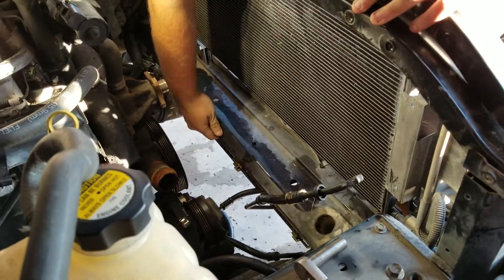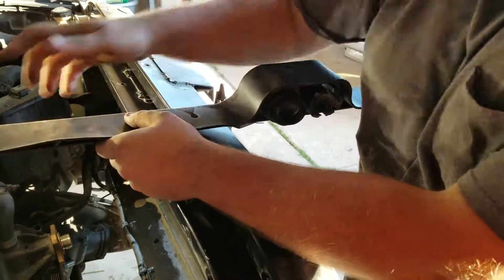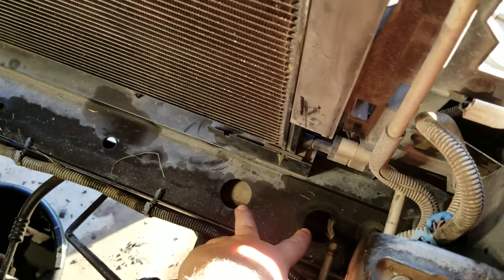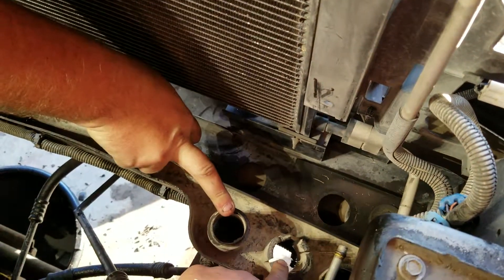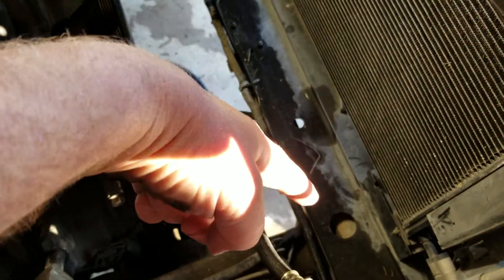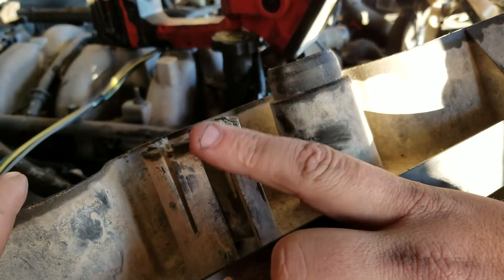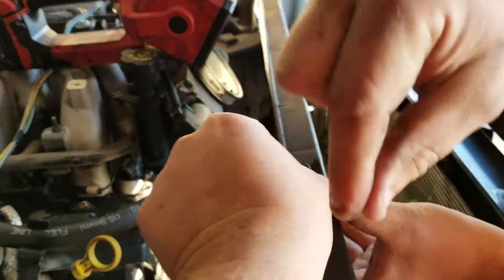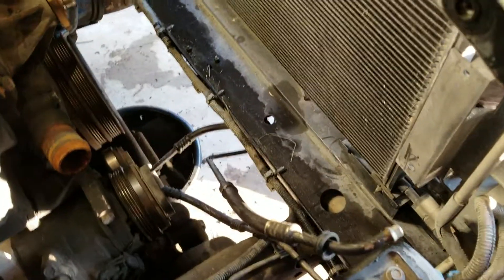8.1l EFan swap. 6.0l radiator spacer.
This allows you to use the 6.0l radiator in an 8.1l suburban/yukon xl.